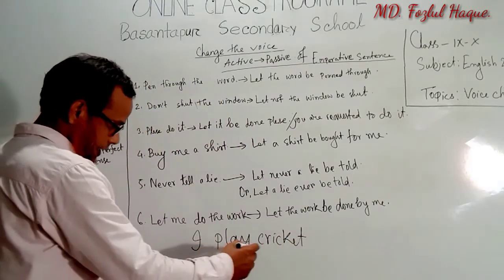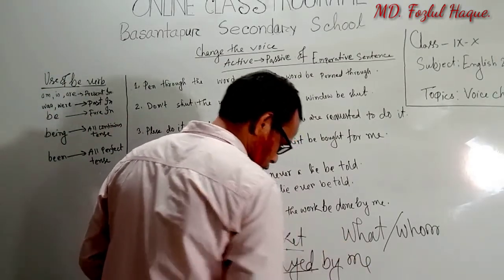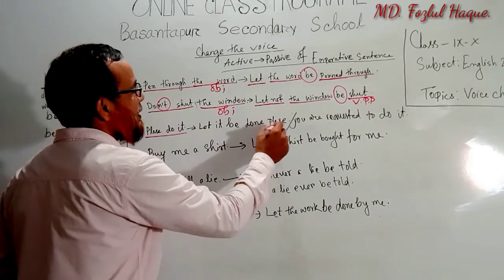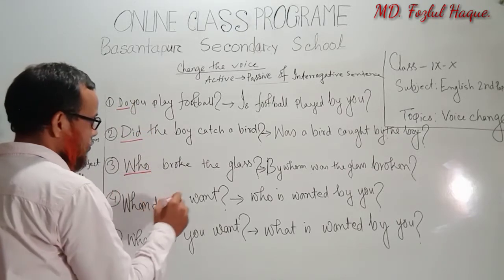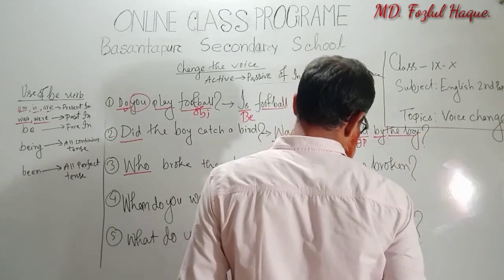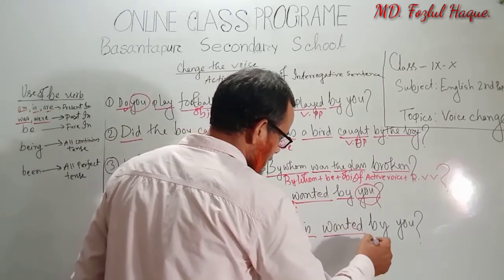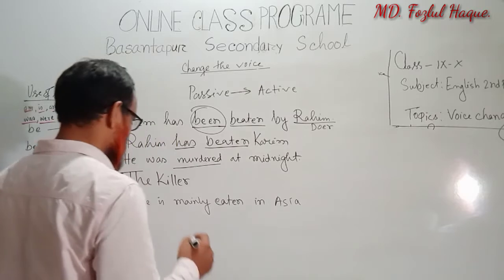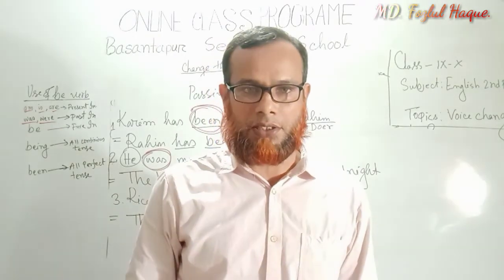Voice change, Md Fozlul Haque, Assistant Teacher Basantapur Secondary school